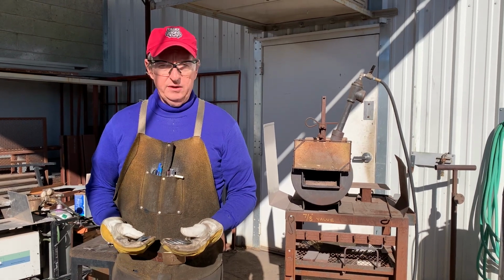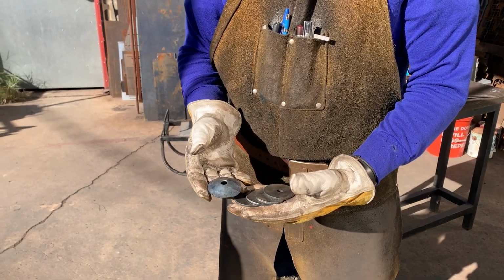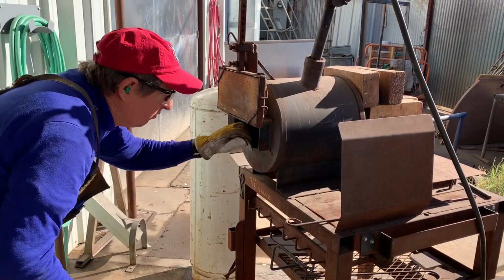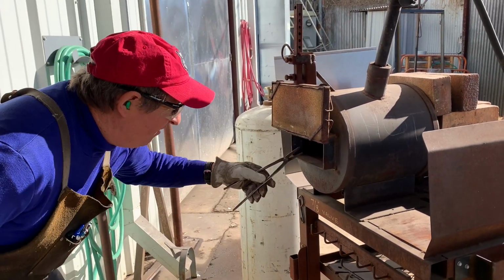Forging Decorative Clavos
Doug Thompson demonstrates how to forge decorative trim pieces for doors called clavos.